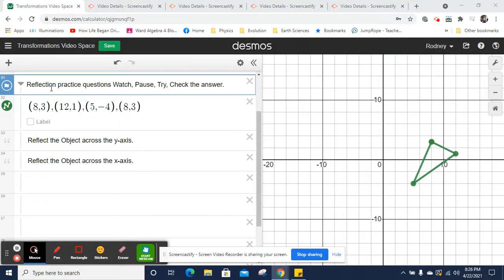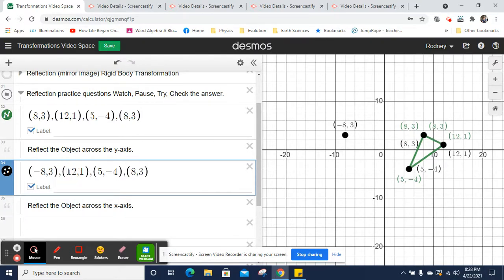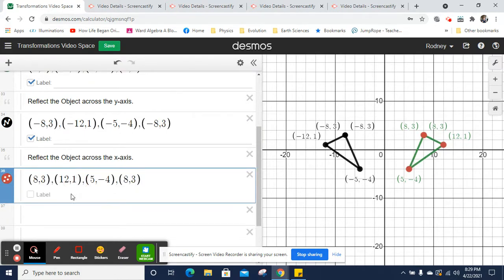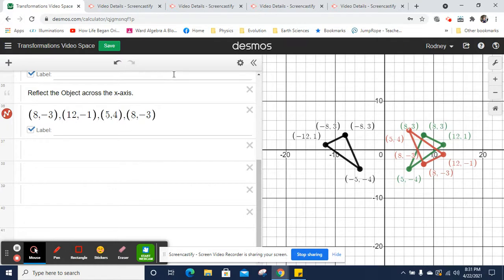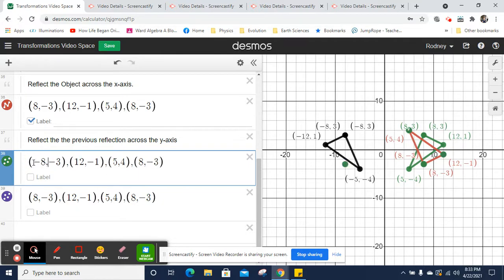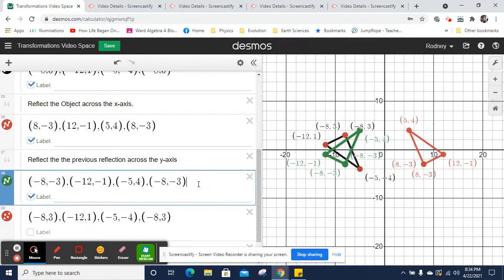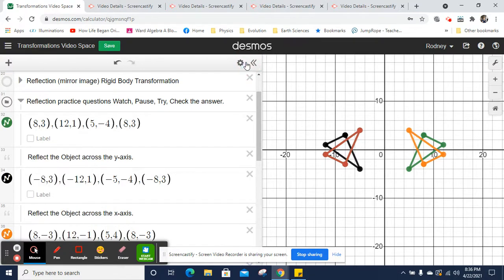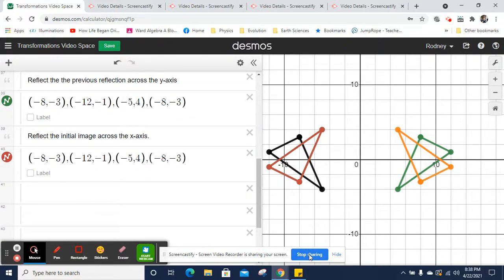Reflections Practice on Desmos across x and y axes